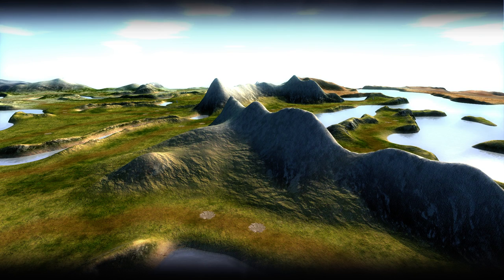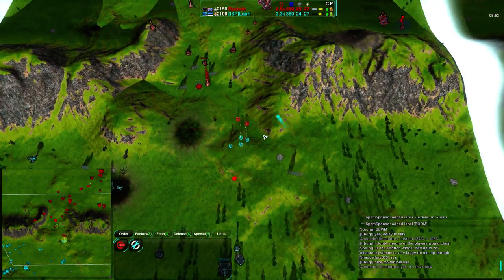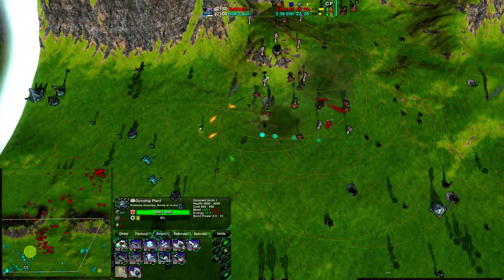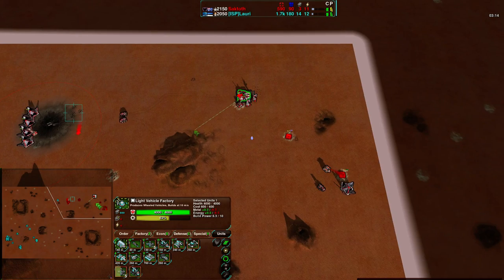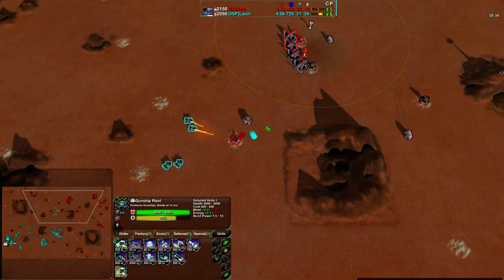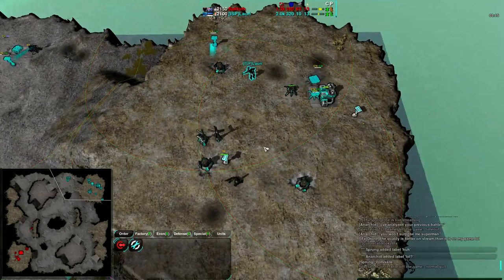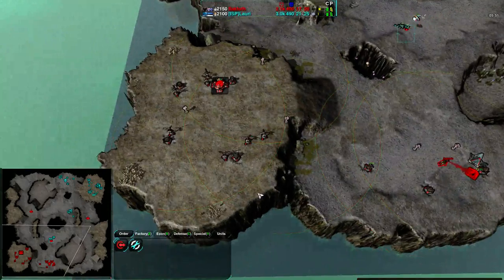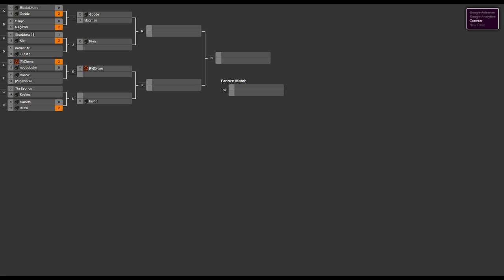2014/01/11 One Day 1v1 Tournament - Ro16: Lauri vs Saktoth - Zero-K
Drone decided to host a 1v1 tournament this past Saturday, and I decided I would see how long my voice could last and try to cast as much as I could. Starting off with Lauri vs Saktoth, this should be an interesting Best of 3 with two very evenly matched players

Lauri vs Saktoth

Map 1: Small Divide Remake v04 (Cloaky vs Shields)

Map 2: Red Comet (12:45) (Light Vehicles vs Light Vehicles)

Map 3: Revaged v2 (23:12) (Gunships vs Spiders)